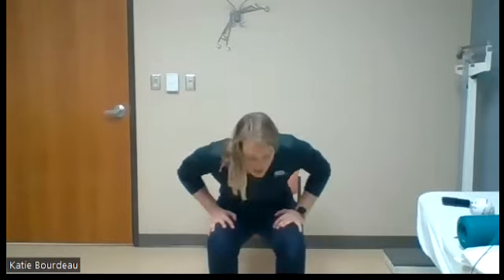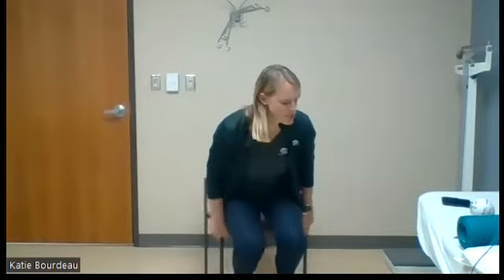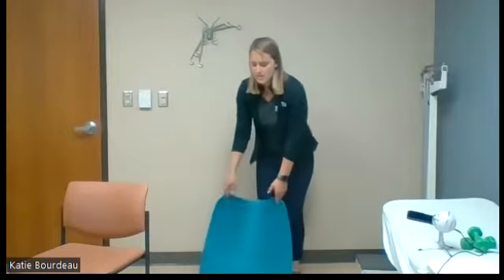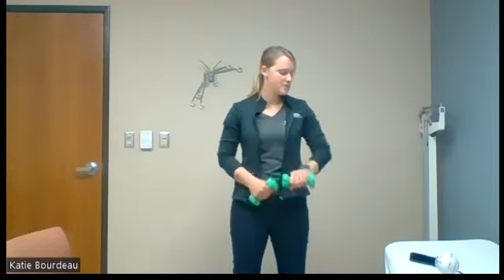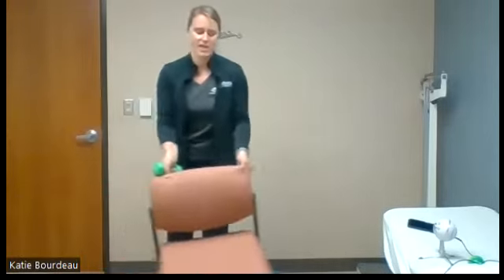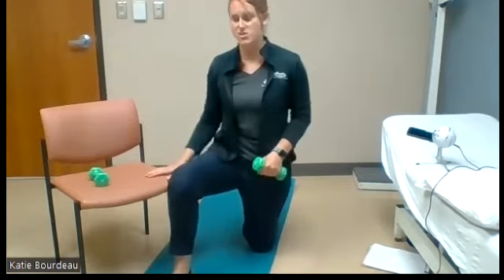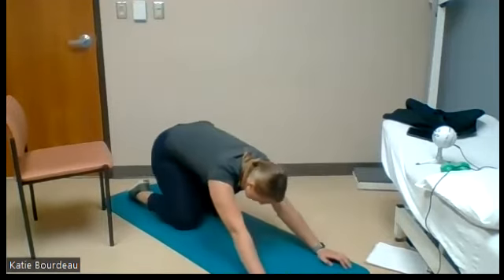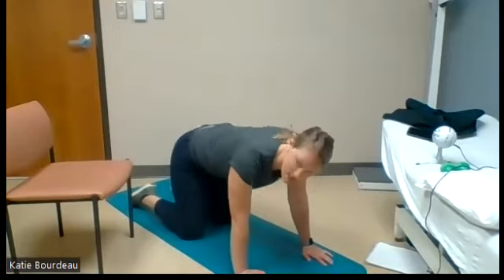PWR! Moves with Katie Bourdeau, PT, DPT – May 16, 2022 –Michigan Parkinson Foundation